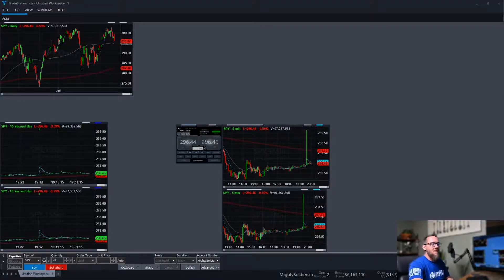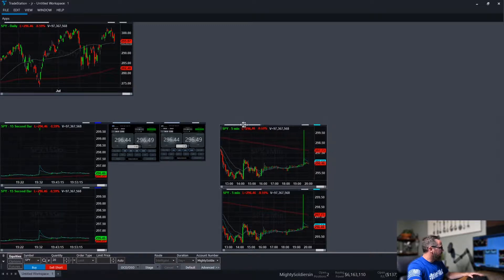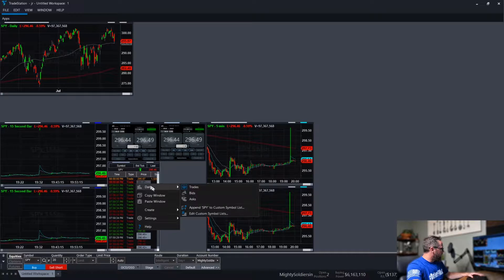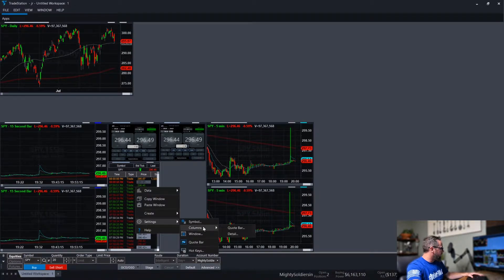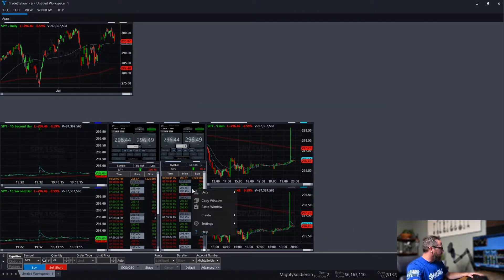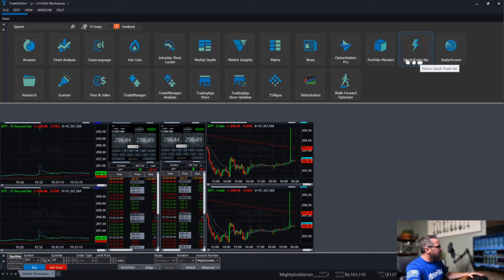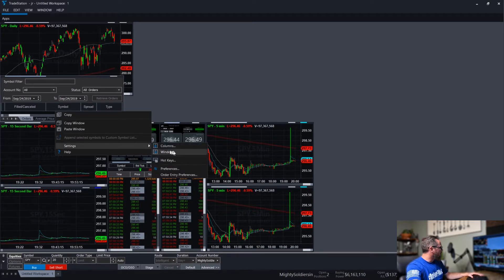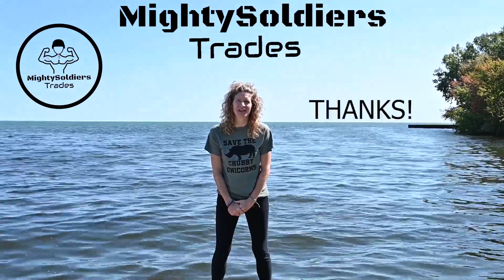TradeStation 10- Quick Trade Bar - Time & Sales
We briefly go over the TradeStation 10 platform Quick Trade Bar and Time & Sales in this video.
Check out TradeStation's professional platform! With precision fills, fast short locates, and more!
Picking a broker can be a very personal experience... For me TradeStation fits my trading style and personality. Not to mention the people are amazing, and they recognize those that serve!

TradeStation honors our veterans, active duty, and first responders with TradeStation Salutes. $0 commissions!
Veterans, Active Duty, and FirstResponders
TS Salutes
Don't forget to checkout Mighty Soldiers Trades LIVE stream with the world's #1 financial media outlet Benzinga Pro!

Check out the Benzinga Pro platform for yourself!

TrendSpider has went above and beyond in recognizing those that serve and have served!
Check them out here! You won't regret it!

We really couldn't grow the way we do without a professional trading journal! Edgewonk is by far the fairest price point with a superior product..and it's just getting better!

Check out Trade Ideas! The world's most powerful scanner!

Log into the FREE Trade Ideas Live Trader's Room and interact with the community and Trade Ideas team!

The above link/entity may compensate Mighty Soldiers Trades

Mighty Soldiers Trades is not a registered investment, legal, or tax advisor or a broker/dealer. All investment/financial opinions expressed by Mighty Soldiers Trades are from the personal research and experience of the owner of the channel/site and are intended as educational material. Although best efforts are made to ensure that all information is accurate and up to date, occasionally unintended errors and misprints may occur. By no means are we expressing advice to buy or sell any stock or other instrument. YOU are responsible for your own trading/investment decisions. Seek a professional. DO YOUR OWN DUE DILIGENCE!